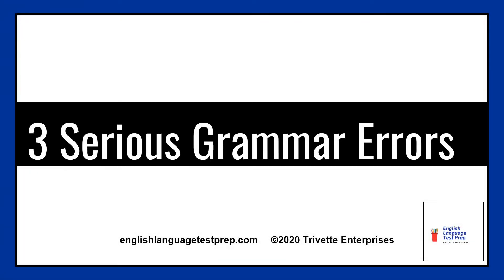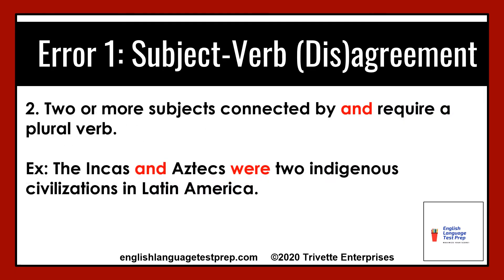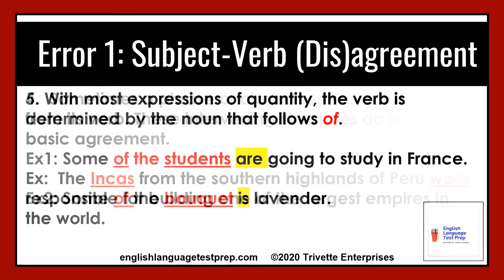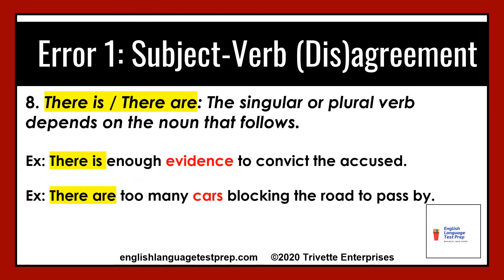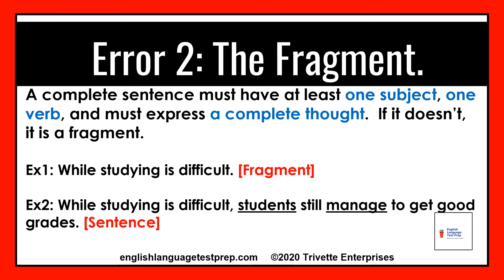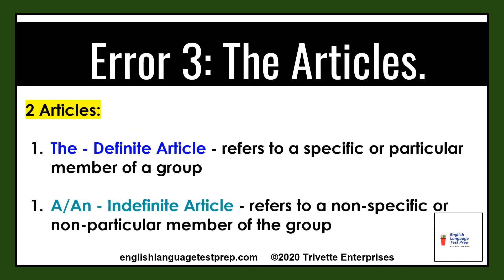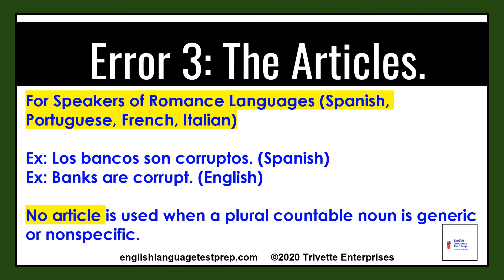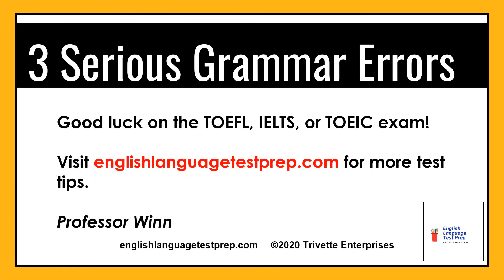3 Serious English Grammar Errors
- Don't let these 3 English grammar errors lowers your IELTS, TOEFL, or TOEIC exam score or damage your career at the office.

Find out how to avoid problems with: 1) Subject-Verb Agreement, 2) The Fragment, and 3) The Articles.

INTRODUCTION

Hello and welcome to the video, 3 Serious Grammar Errors.

I am Professor Winn, a seasoned English professor who has helped students just like you for over 12 years to reach their personal and professional goals.

Thank you for downloading this important video eReport – 3 Serious Grammar Errors.

I am so glad you are serious about learning how to avoid these mistakes which can lower your TOEFL, TOEIC, and IELTS scores or make you seem less professional at the office.

You and I cover these 3 serious grammar errors:
Error 1: Subject-Verb Agreement,
Error 2: The Fragment, and
Error 3: The Articles

Learn more grammar lessons so you avoid errors that lower your test score or damage your professional image.

Start today with my eText: 27 Keys to Better English Grammar.